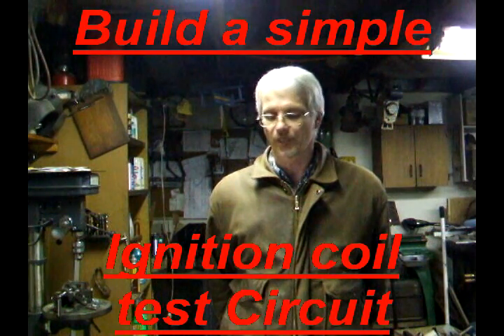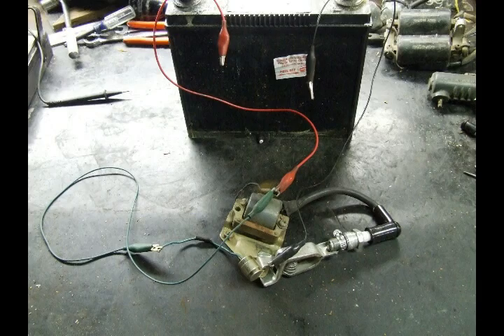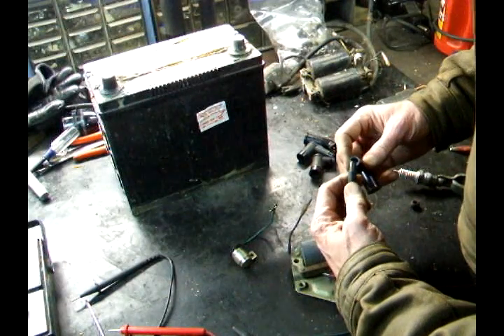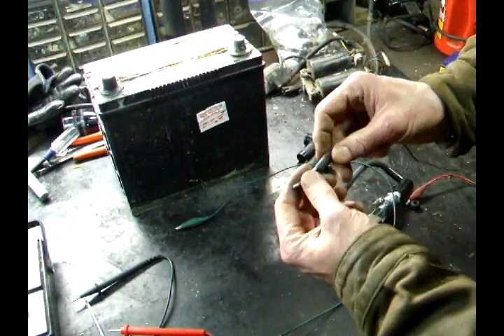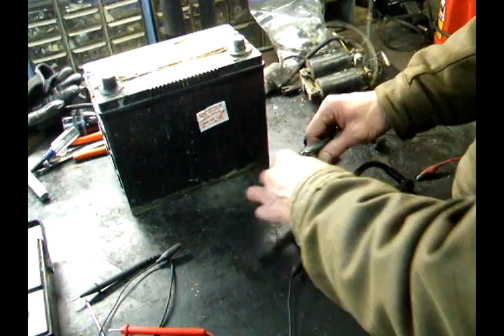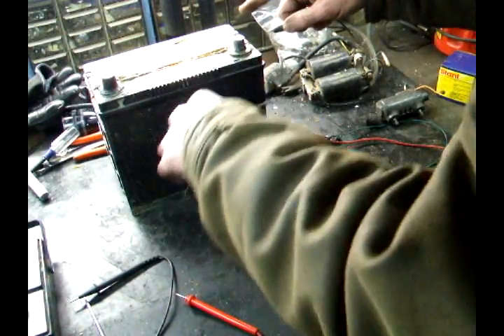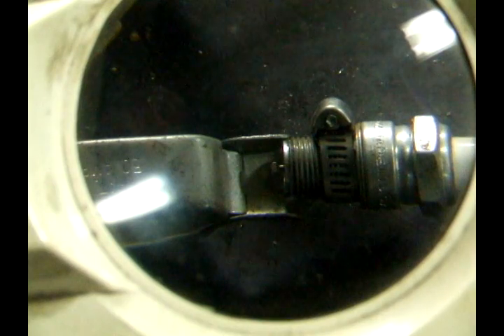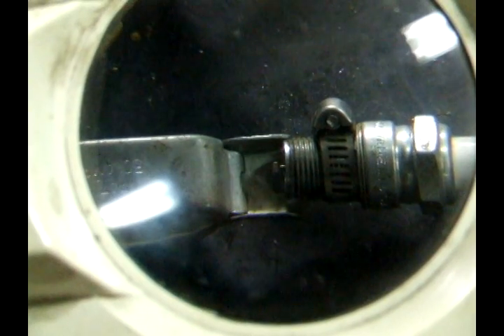Build Ignition Coil test Circuit for Motorcycles and Mopeds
Build Ignition Coil test Circuit for motorcycles and mopeds. Simple
Ignition coil test circuit with the parts from your motorcycle. Test your ignition coil before you buy a new one. Trouble shoot your ignition system. Check out amotorcyclenut.com

Amazon NGK Spark Plug Cap
Amazon Emgo Universal Ignition Coil
Amazon Digital Multimeter

Check out my Web page for more riding, repair tips and products used in the video